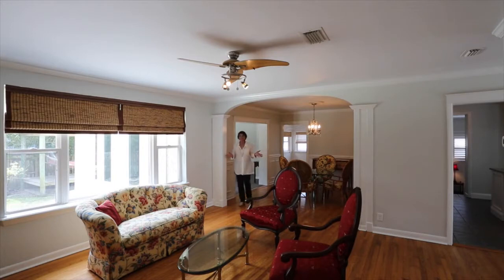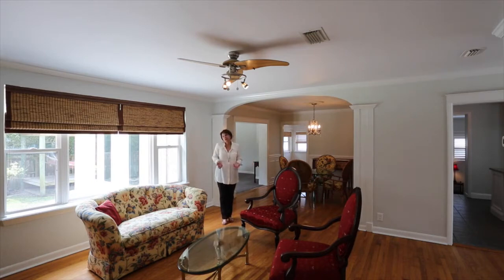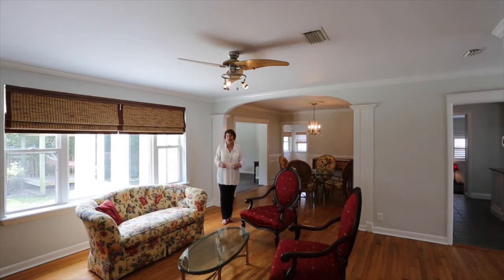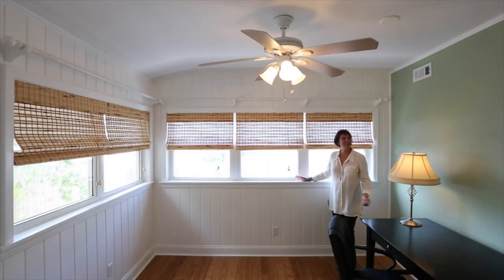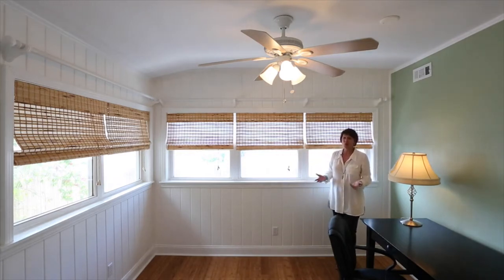445FloridaBlvdNeptuneBeachFL32266 hdvideo 1 m4v